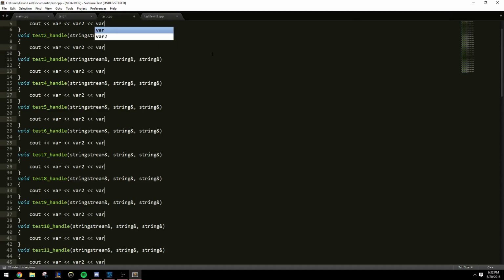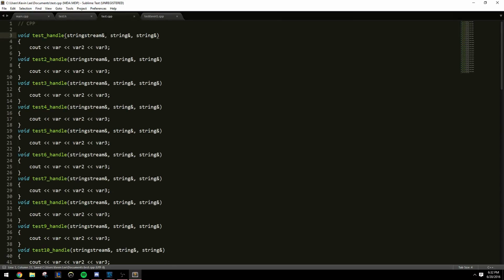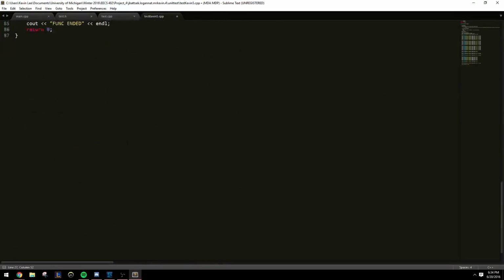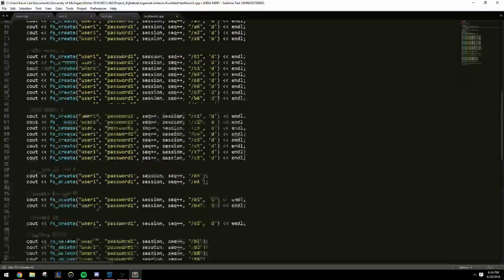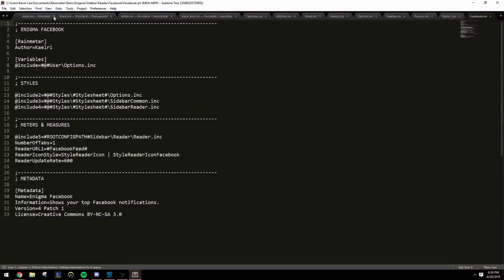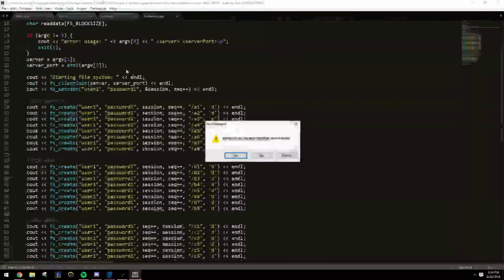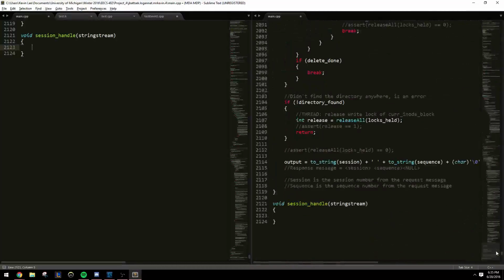Sublime OP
Reasons why sublime OP